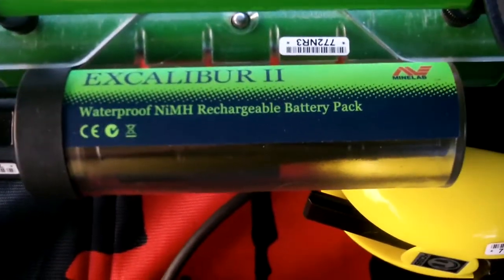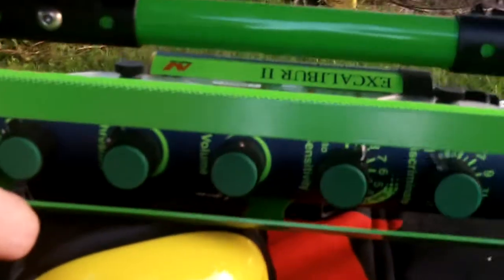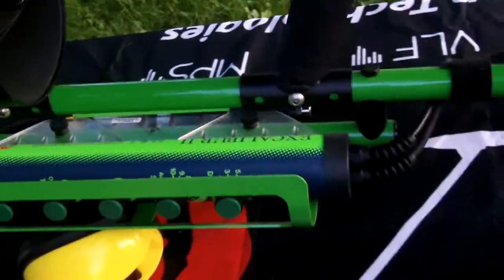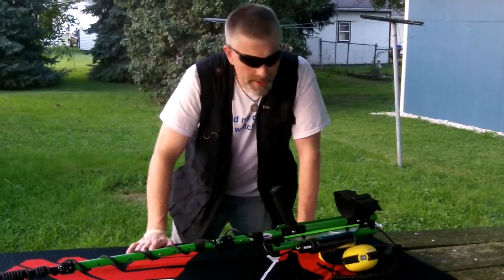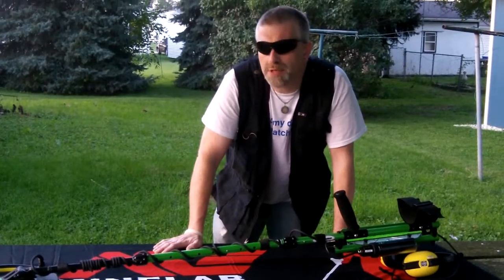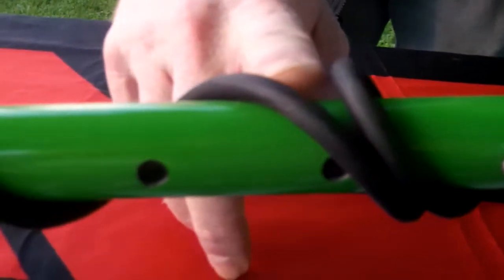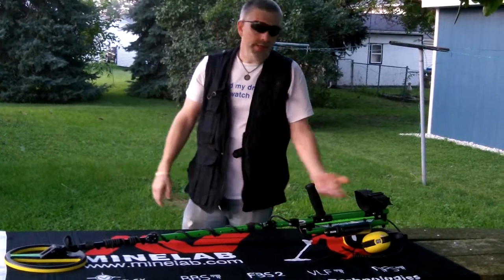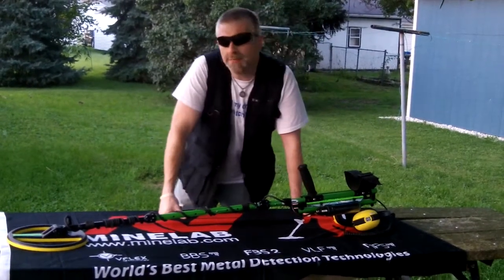ANDERSON DETECTOR SHAFTS OVER AND UNDER TRAVEL SHAFT MINELAB EXCALIBUR (zero flex fiberglass)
A great piece of kit!  Anderson Detector Shafts over and under travel shaft in zero flex fiberglass.  Anderson Shafts makes some great products with many options of colors, configurations and materials.

BEYOND SIGHT AND SOUND is radio for you!...the always valued and appreciated listener. Radio from hunters, by hunters. for hunters! With...
Wednesday and Sunday  nights at 8PM EST on Spreaker!